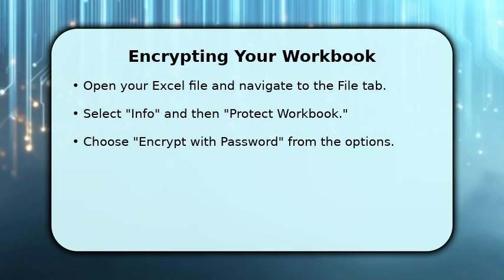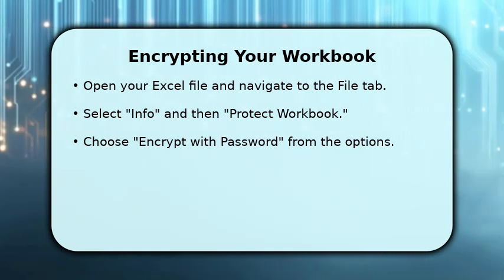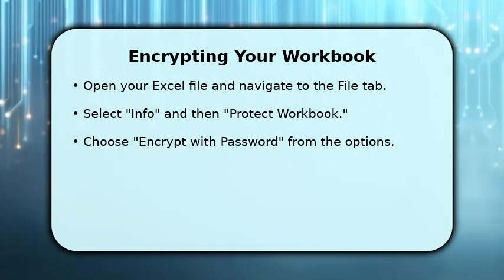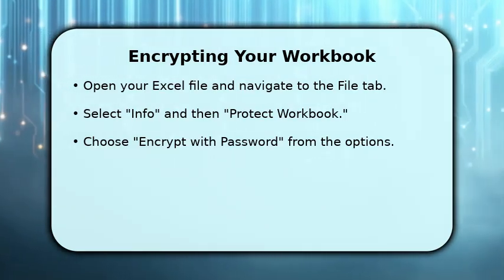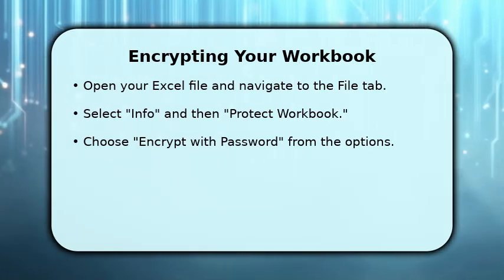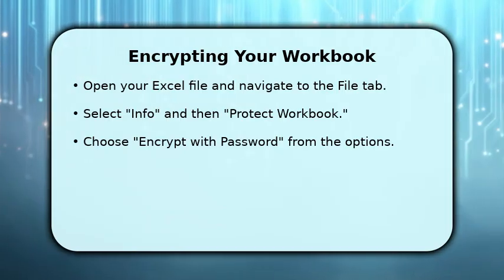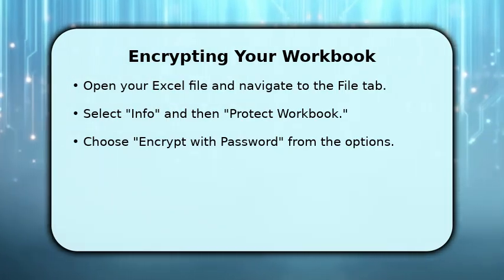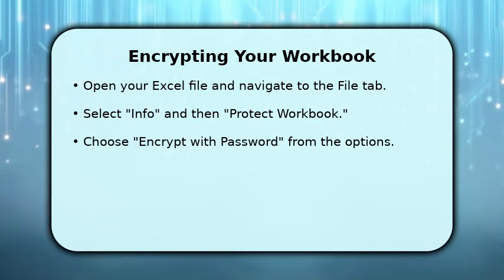How to Encrypt an Excel File (Updated 2025)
▸ (t) Learn how to protect your sensitive data in Excel files with encryption. In this updated video for 2025, we'll show you the best methods and tools to secure your Excel files. From basic encryption techniques to advanced solutions, we've got you covered.

excel file encryption, how to encrypt excel, encrypt excel file, excel data protection, secure excel files